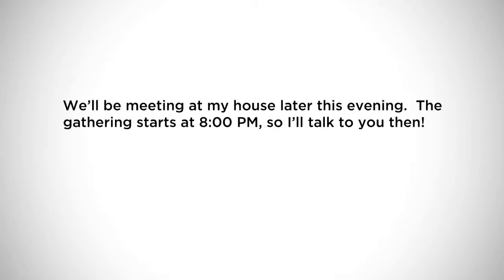87 Digital Painting The Danger of Painting Silhouettes